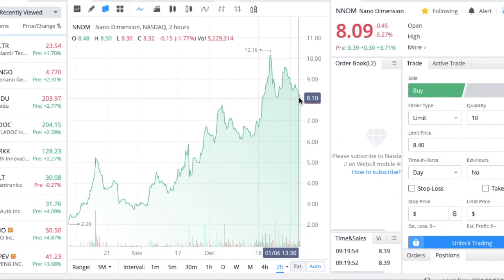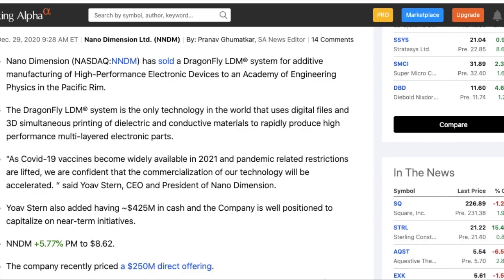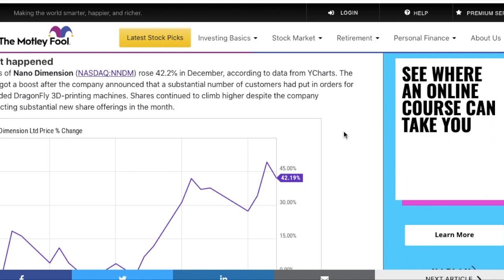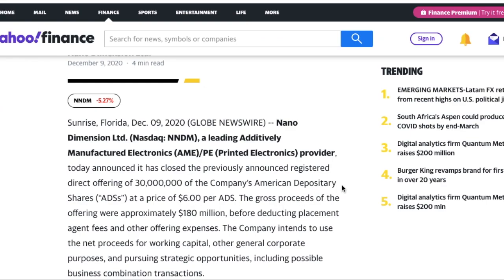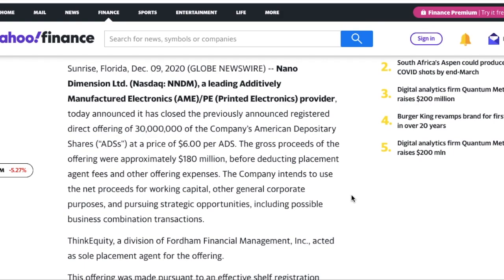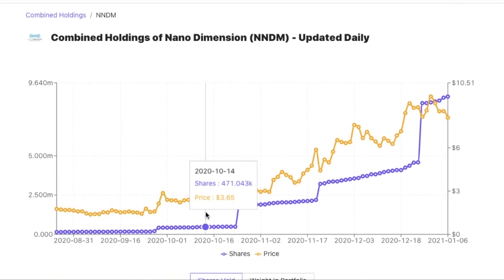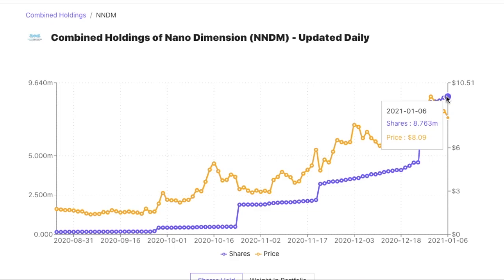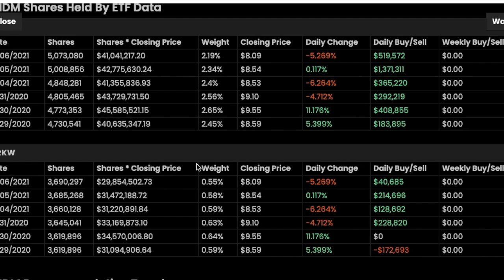THIS IS WHY NNDM IS UP BIG TODAY! - (Huge Reversal) - NNDM Stock Analysis